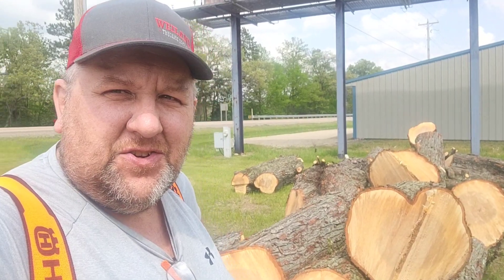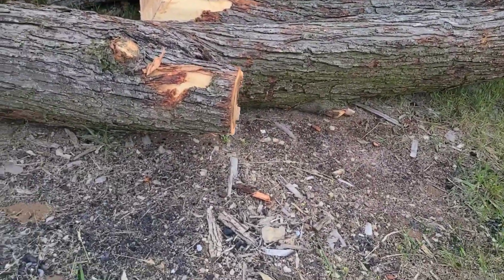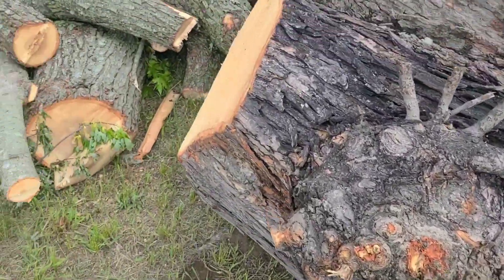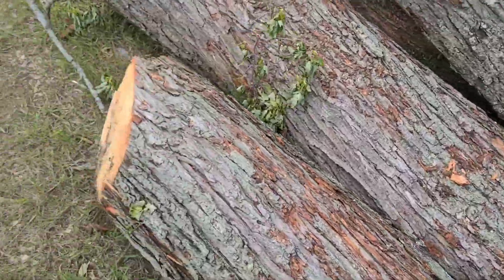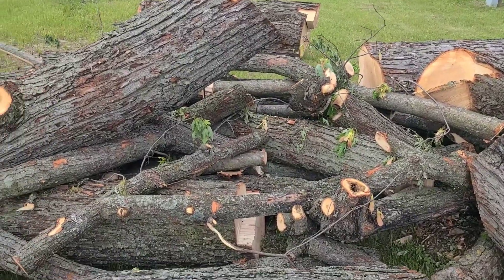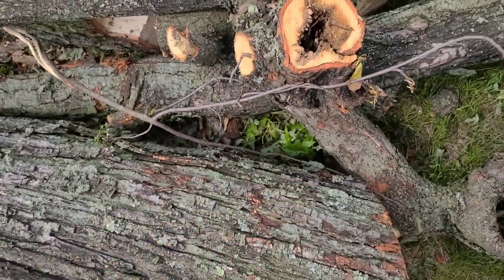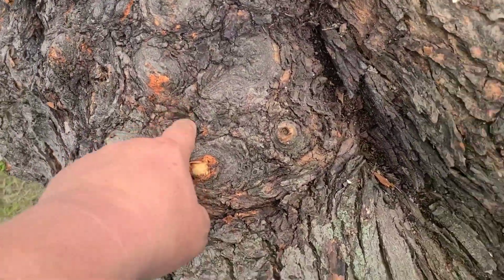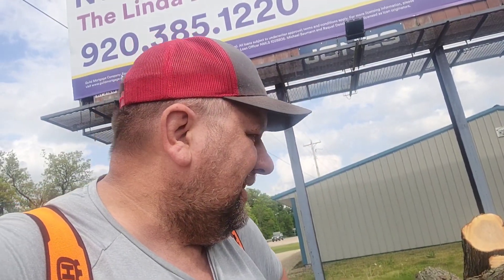THE TREE SERVICE WOOD COMETH AGAIN!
Silver maple or a cross-bread cultivar with red maple?